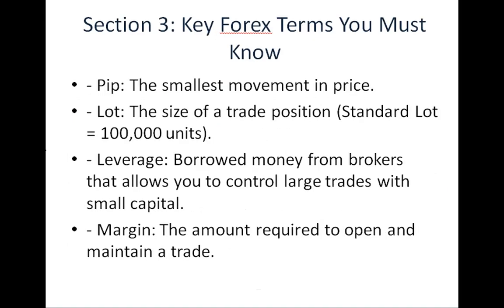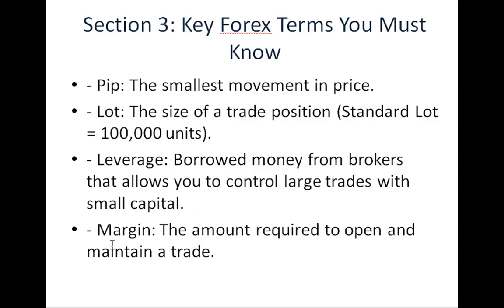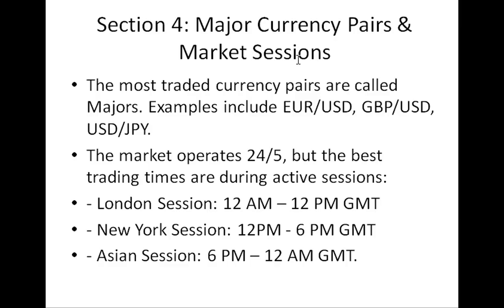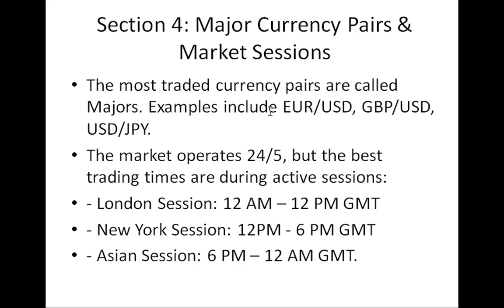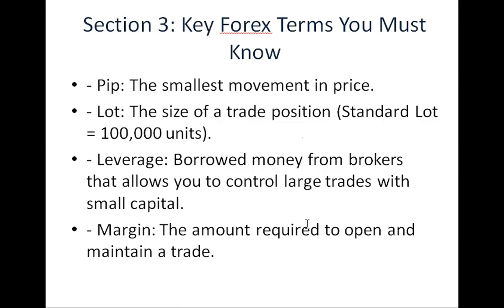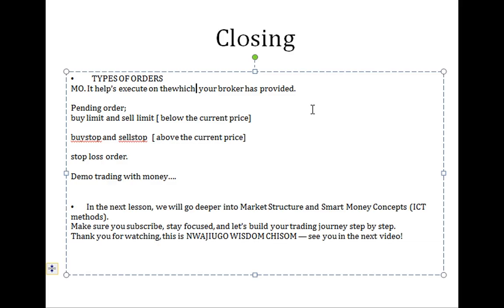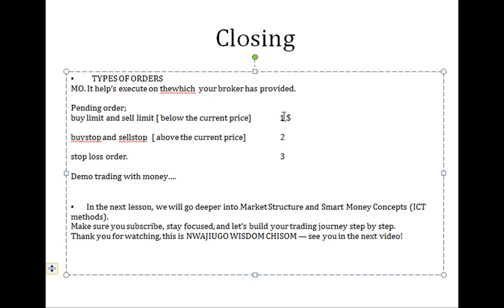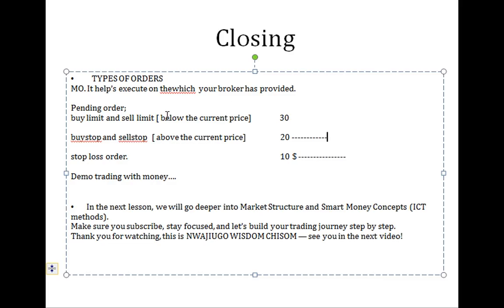MASTER ICT IN 28 MINS ; Introducction To Forex Trading ; The Faclon Nwajiugo Chisom Wisdom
master trading